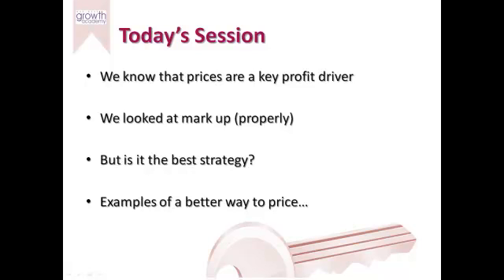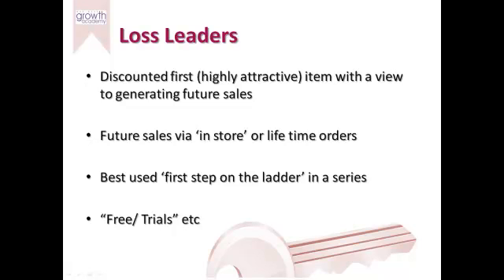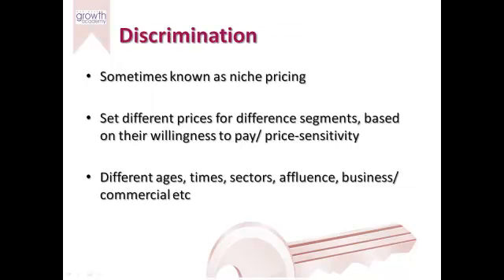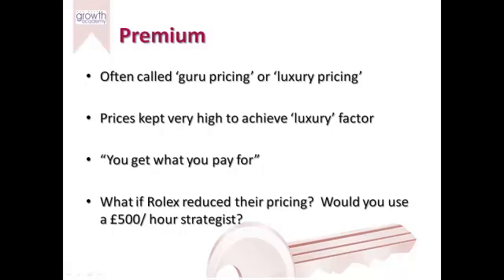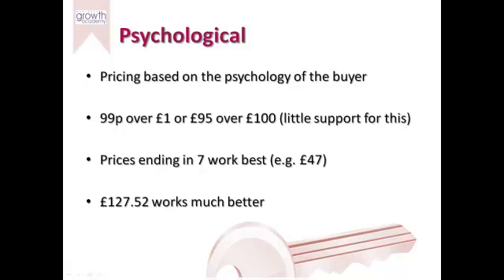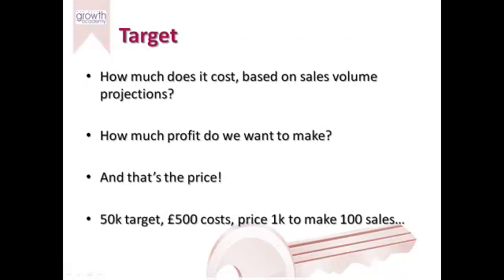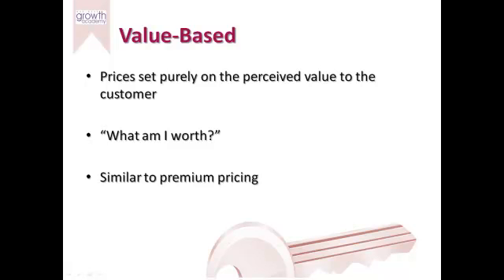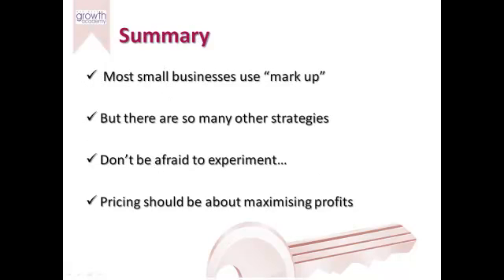A Better Way To Price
Weekly video from BGC looking at a better way for you to price in your business